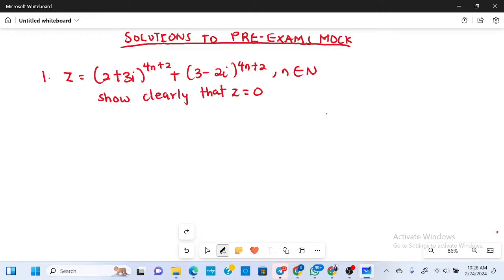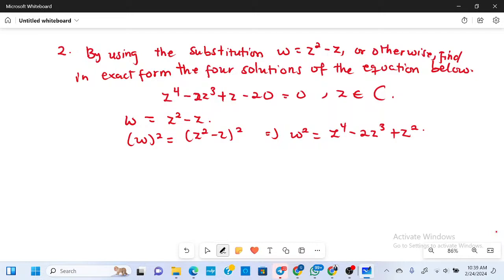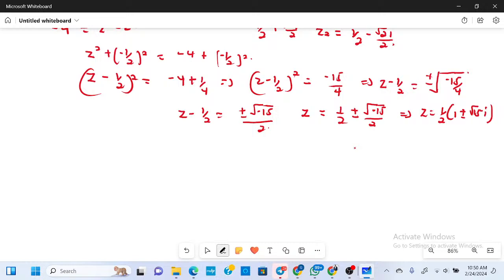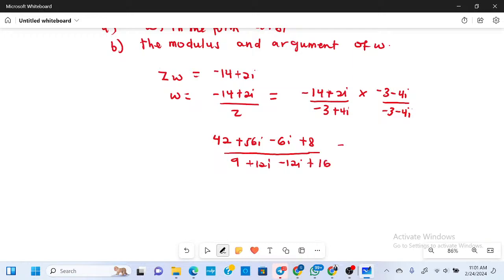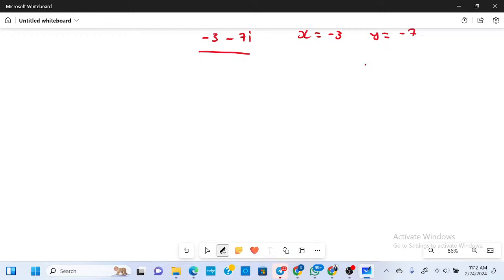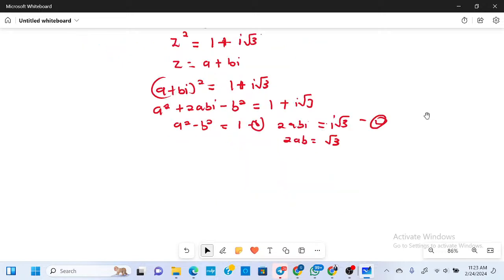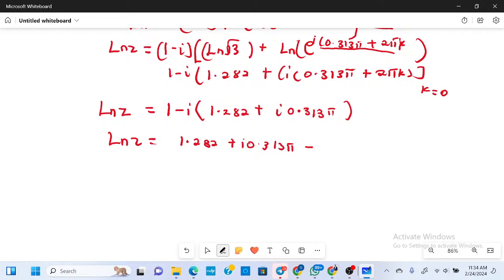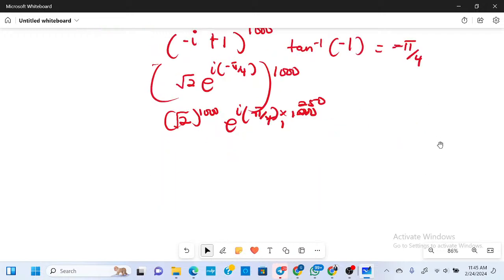Solution to premock exams-Complex numbers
Unravel the mysteries of complex numbers and excel in your pre-mock exams effortlessly! In this straightforward YouTube video, we explore the solutions to pre-mock exam queries centered on complex numbers. From grasping the fundamentals to addressing intricate problems, this video simplifies each step in a concise and understandable manner. Whether you're a student preparing for exams or seeking to refine your math skills, this video offers the assistance you require. Join us as we demystify complex numbers and pave the path for your academic triumph. Say goodbye to complex numbers' intimidation – tune in now and conquer your pre-mock exams with confidence